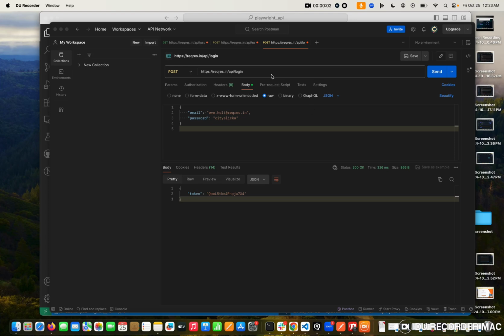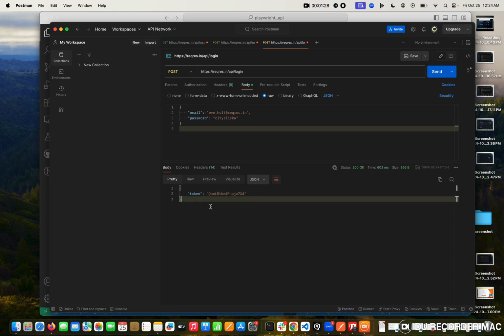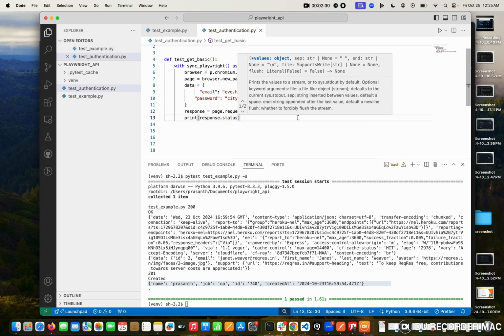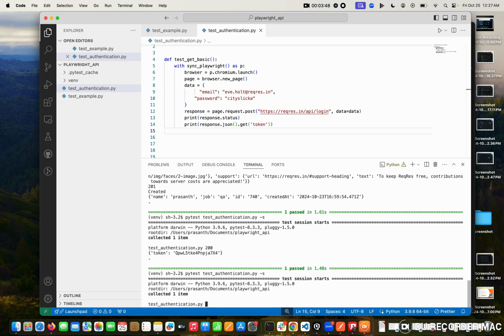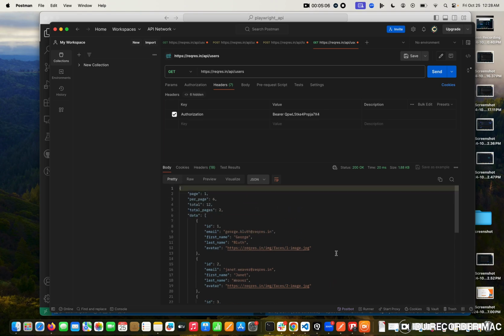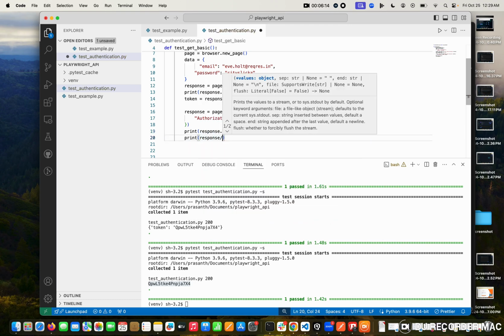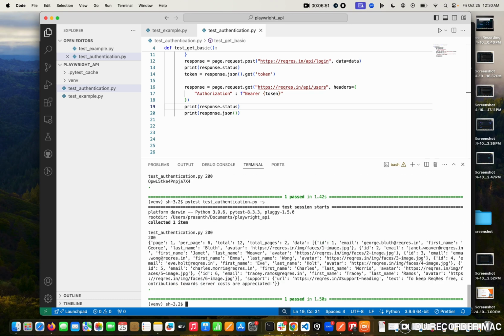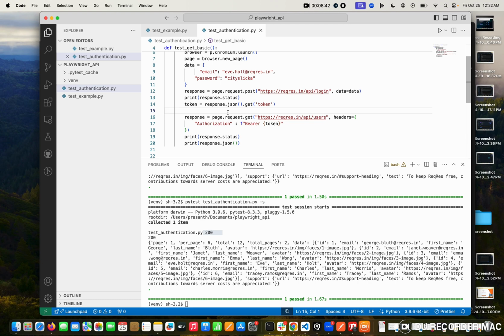Master Authorization & Bearer Tokens with Postman & Playwright | Day 3: API Automation Guide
Welcome to Day 3 of our API Automation with Playwright & Python series! 🚀

Today, we’ll explore the essential concepts of authentication and authorization and learn how to handle Bearer Tokens in real-time API scenarios. We'll demonstrate how to: ✅ Understand the difference between authentication and authorization
✅ Generate Bearer Tokens using Postman
✅ Use Bearer Tokens to access secure endpoints in Playwright

This tutorial will provide you with practical knowledge to handle secure APIs in your automation projects. Perfect for QA Engineers, Automation Testers, and Developers who want to enhance their API testing skills!